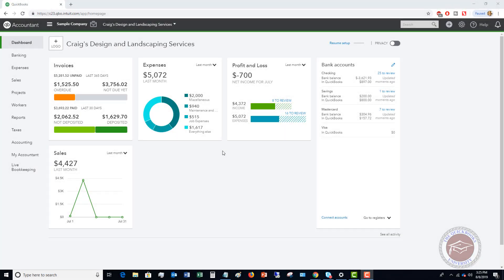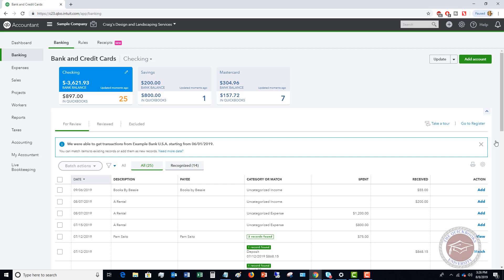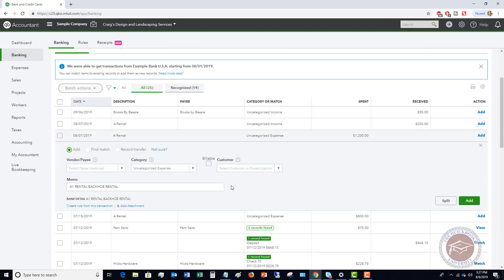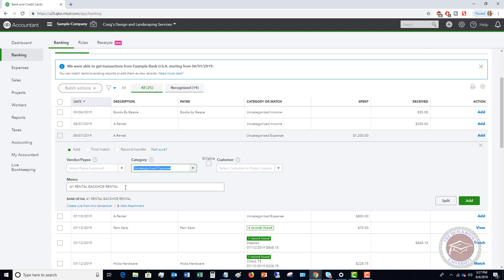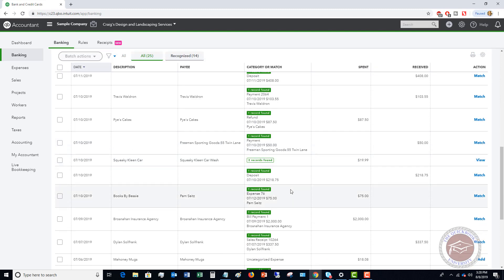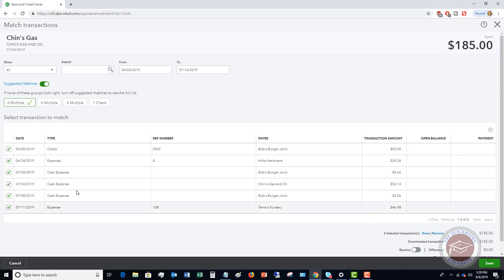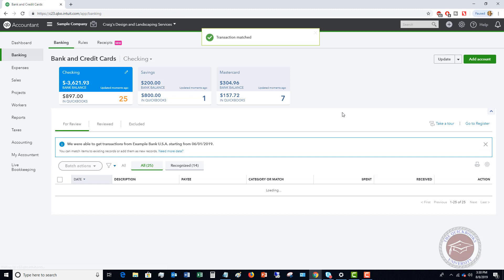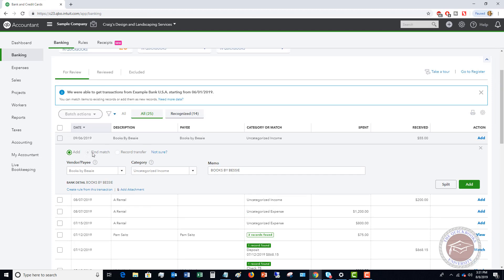Quickbooks Online Tutorial for Beginners - How to Use Bank Feeds in Quickbooks Online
- In this Quickbooks Online tutorial for beginners I walk through how to use bank feeds in Quickbooks Online.

Bank feeds are a great way to make sure you get everything recorded in Quickbooks Online.  But they can also be dangerous if you're not careful.  Sometimes Quickbooks does not automatically "match" the transaction properly, and sometimes not at all!

This video walks you through what to watch out for and how to do it right!

Discover how to get up and running fast in Quickbooks